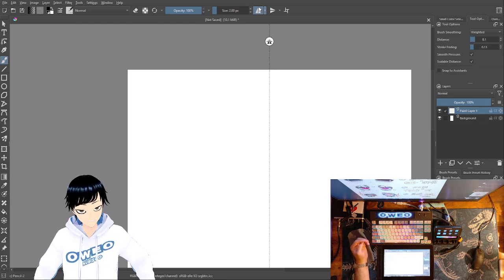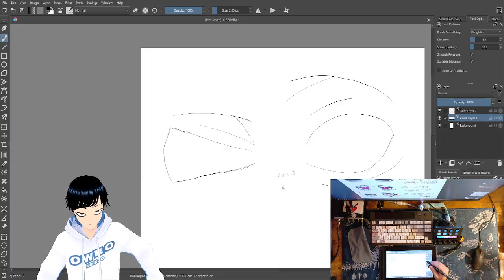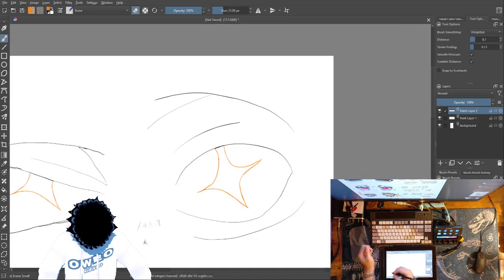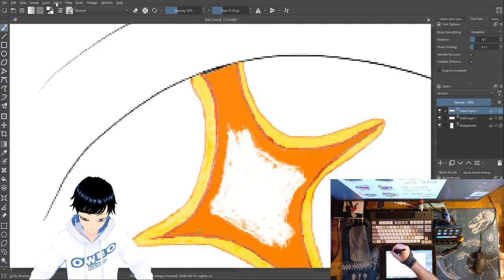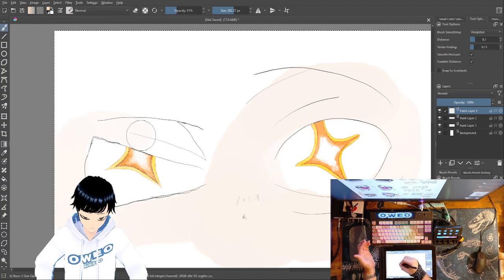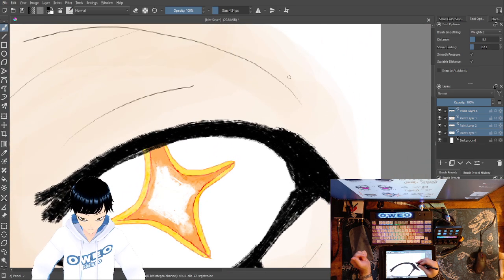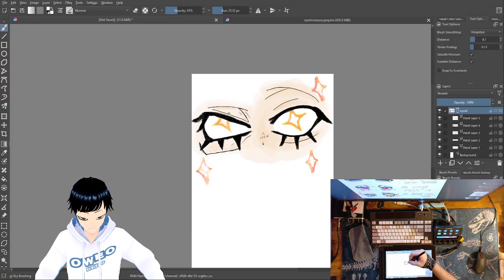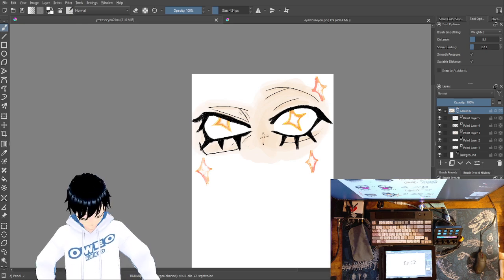Eye keep getting worse... - VOD 02/28/26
Here's a vod from stream where I learn how to draw. Format is liable to change, streams and upload dates will be inconsistent. Suggestions and tips are welcome and will almost certainly not be followed because I am dumb.